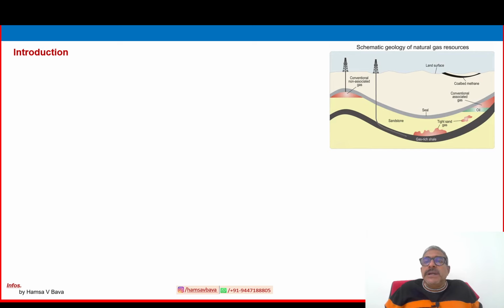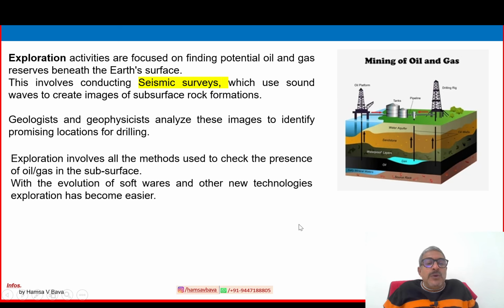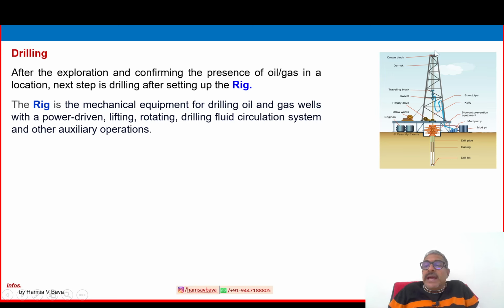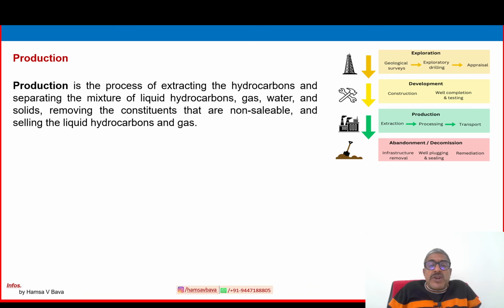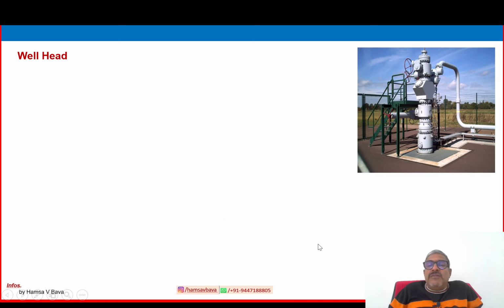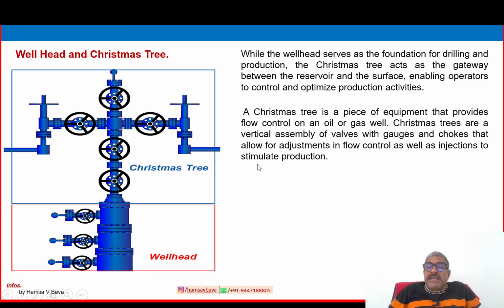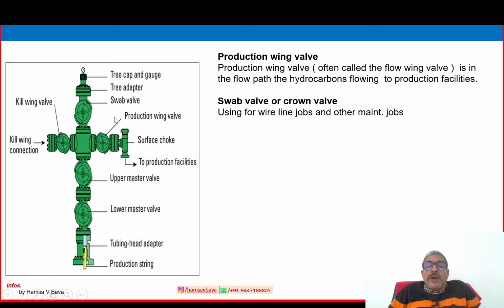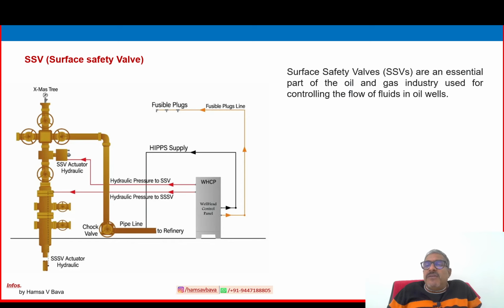Oil and Gas Over view Exploration, Drilling and Well Completion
In this oil and gas information video, I explain about Oil and gas production process which including drilling process, work over process, well heads and over view of production process.

In this channel I tried to provide oil and gas information related to, process, mechanical, instrumentation and process safety and I believe these oil and gas information will help all of my viewers to gain knowledge in oil and gas operation.

In this video Oil and Gas Operation overview   part -1, I focus on over vivew of oil and gas production process.
By watching this video, you will have a clear understanding how an oil and gas production process working and how crude oil, and natural producing.